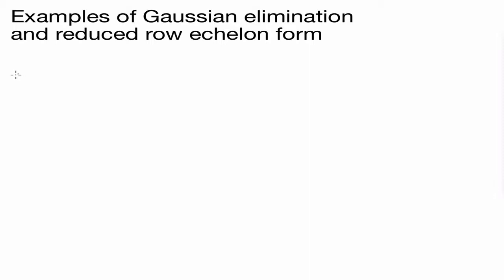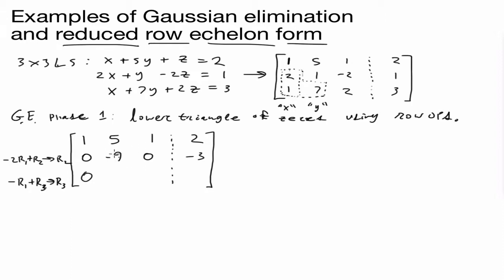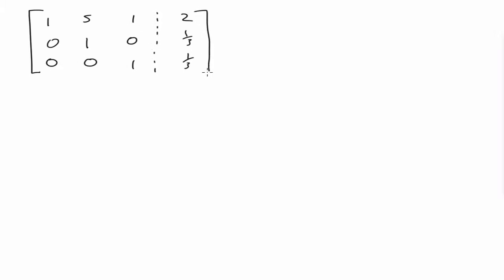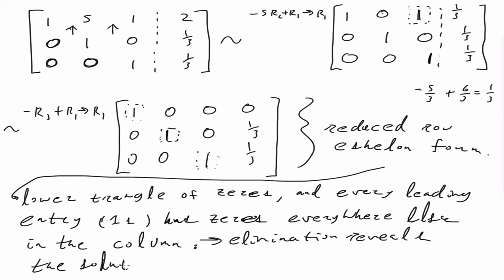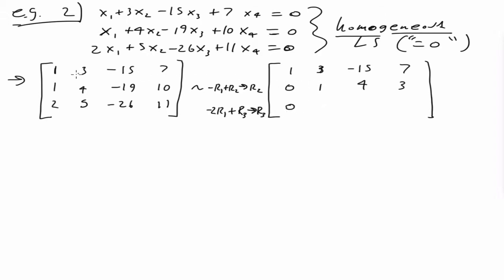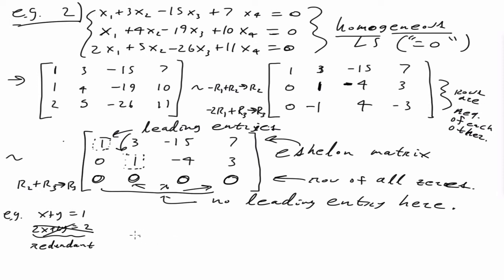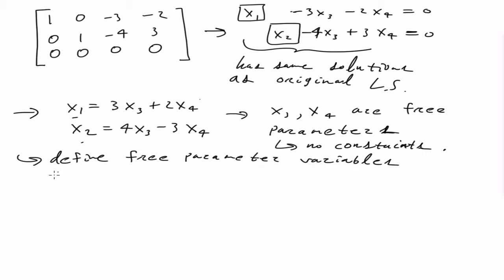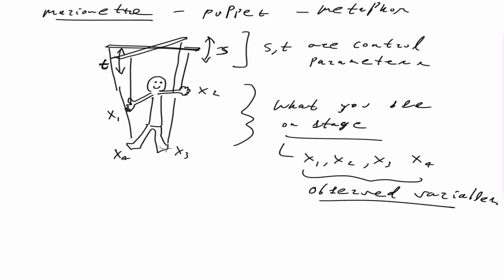Examples of Gaussian elimination & reduced row echelon form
We present two examples to illustrate the method of Gaussian elimination. We define matrices in reduced row echelon form and show how to express solution sets based on this form.